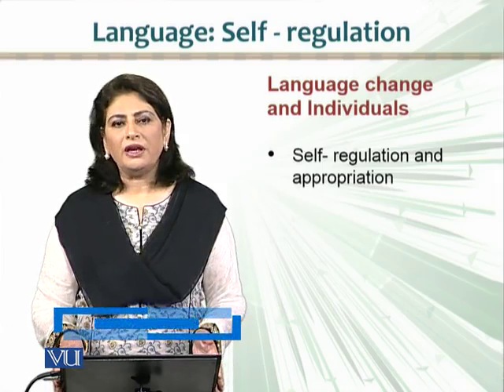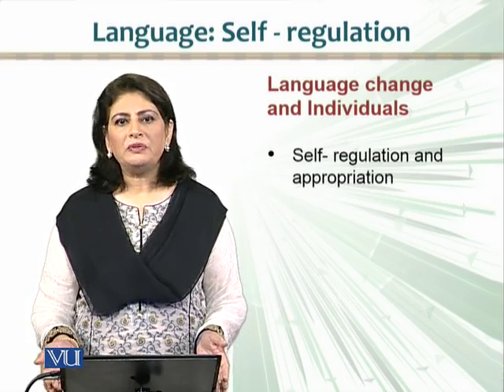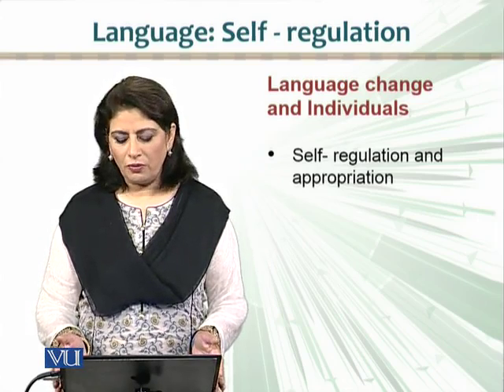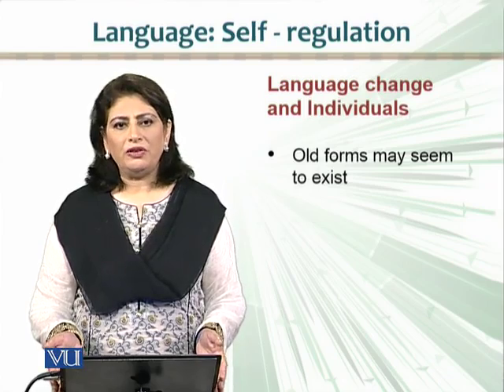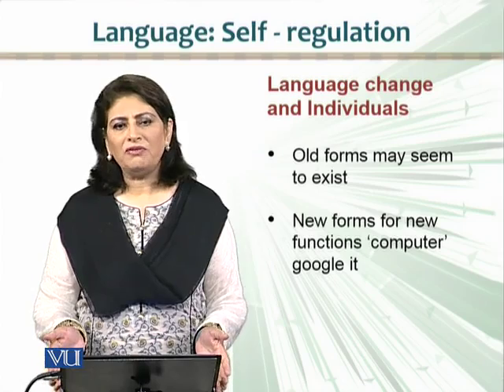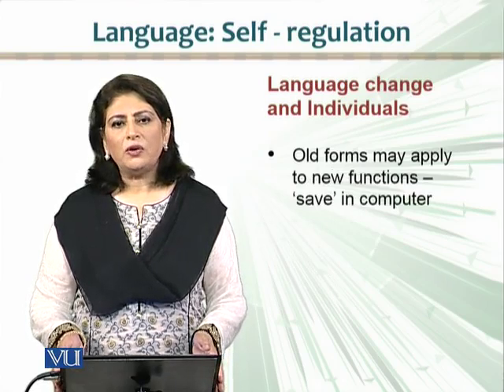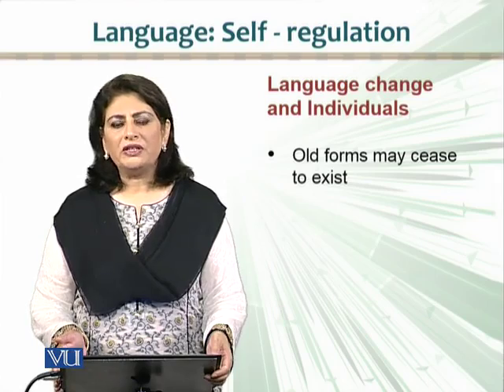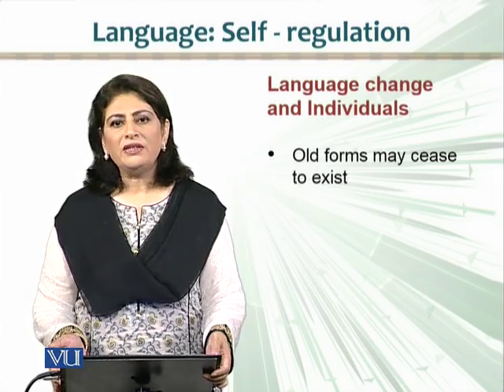ENG512_Topic009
ENG512 – Bilingualism